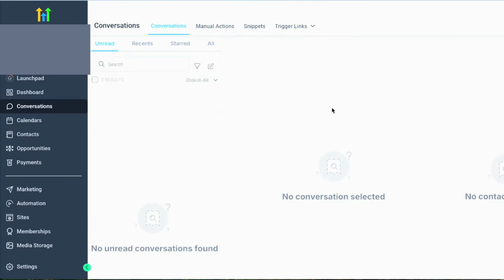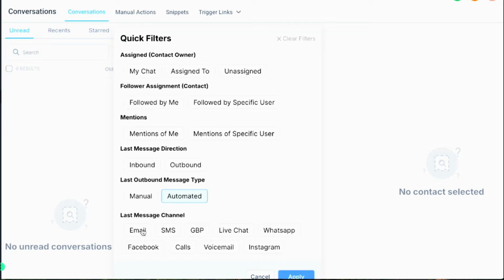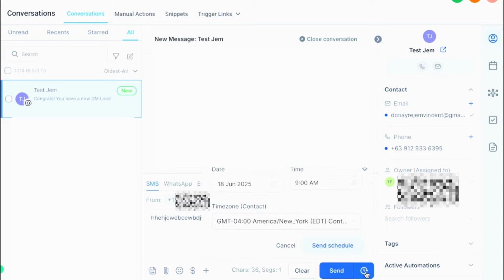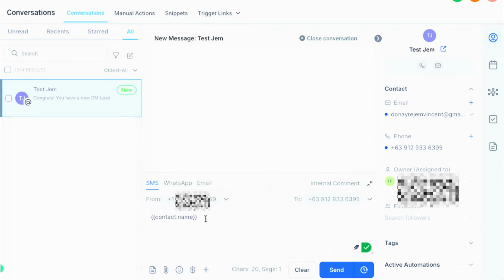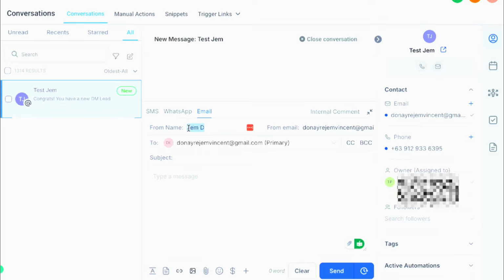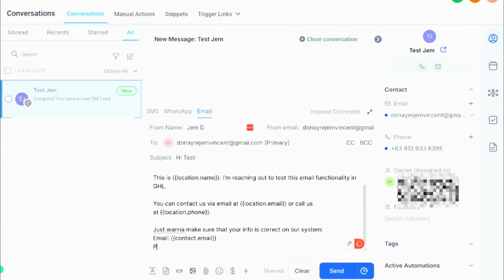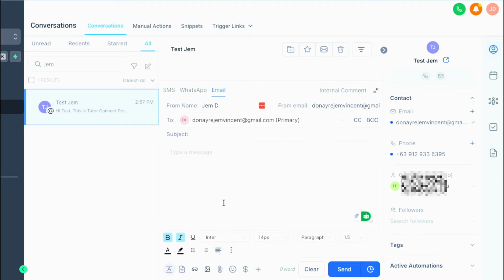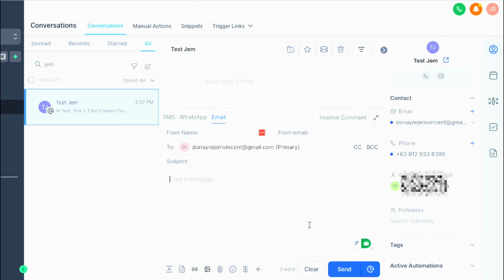🚀 GoHighLevel Conversation Tab Walkthrough | Manage Leads Like a Pro!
Want to master your lead management system inside GoHighLevel?

In this video, I walk you through the Conversation Tab—one of the most powerful tools in GHL to streamline your communication with leads, clients, and prospects.

You’ll learn:
✅ How the Conversation Tab works
✅ How to use SMS and Email
✅ How to use custom values
✅ How to use filters and view message history

Whether you're a freelancer, agency owner, or business using GHL, this step-by-step guide will give you a practical walkthrough inside GoHighLevel's conversation tab.

📩 Got questions or need help setting up GHL for your business?